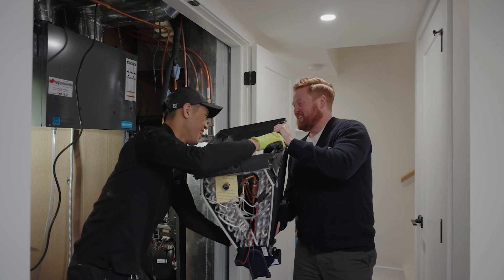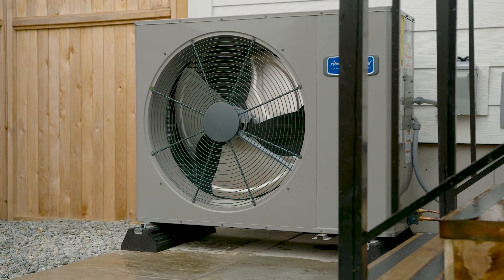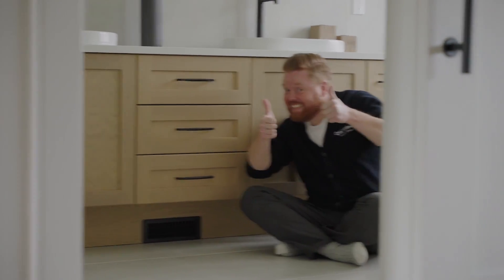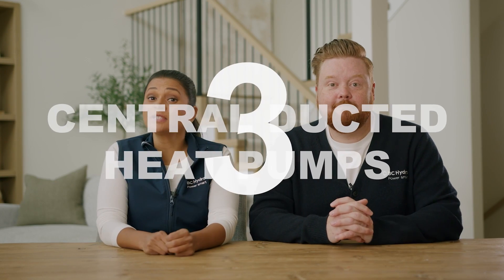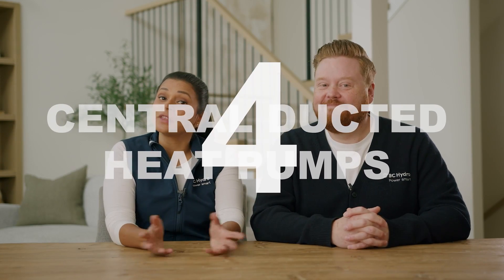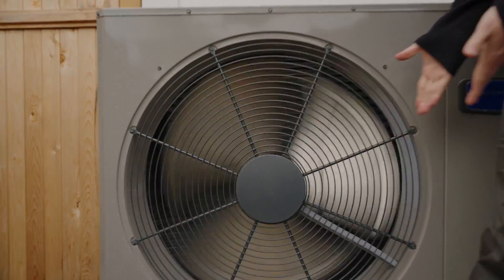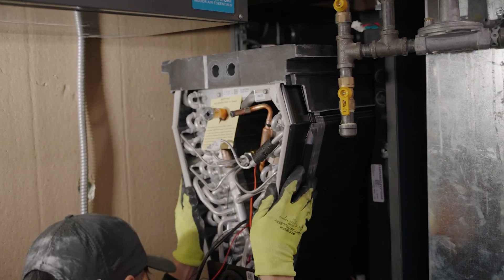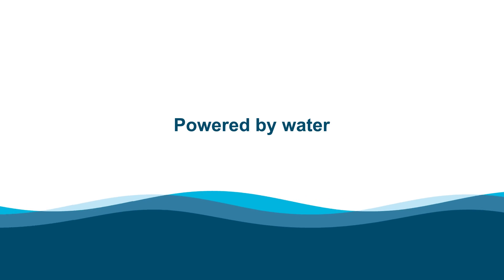Central Ducted Heat Pumps | 5 Things You Need To Know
Are you considering a central ducted heat pump for your home? Here are 5 things you need to know about central ducted heat pumps if you're thinking about installing one.

0:00 Intro
0:44 Existing ducts or new builds
1:18 Hidden from sight
1:35 Consistent temperature
2:00 Environmentally-friendly
2:26 Contact a licensed contractor

About BC Hydro
Here at BC Hydro, we make clean electricity, powered by water. It’s our job to make sure people in B.C. have a reliable source of clean energy to power all the things they interact with each day.

Join us as we explore smart energy use, electrical safety, and behind-the-scenes looks at our work throughout the province.